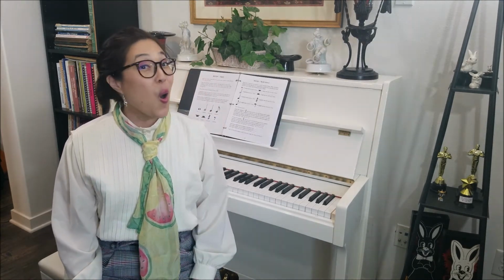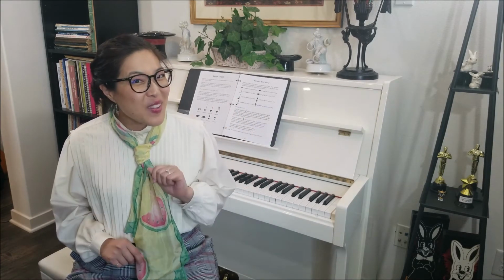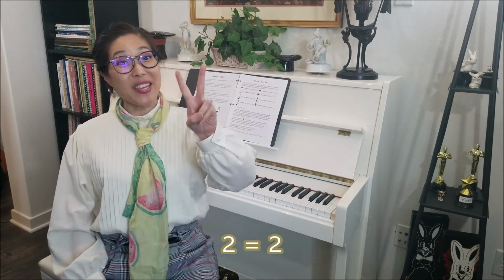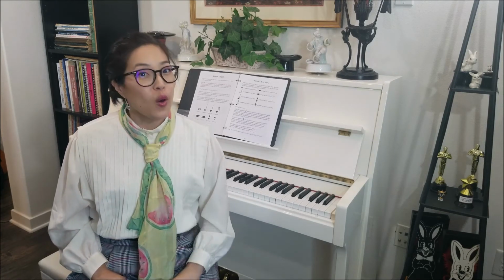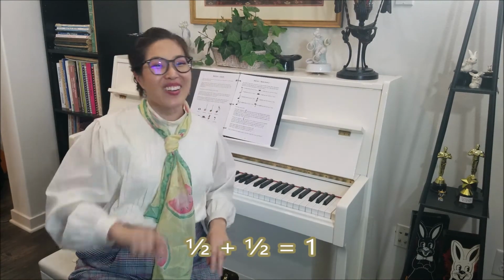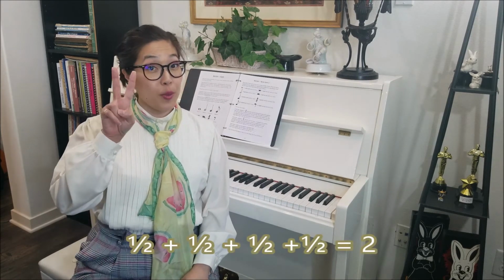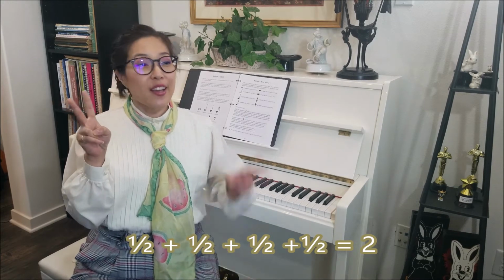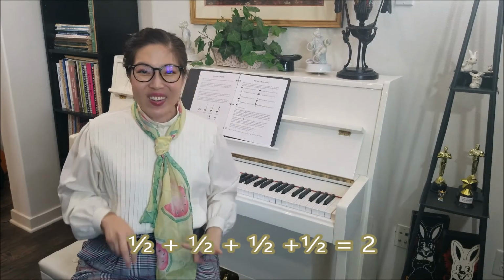Piano Lesson 076: Rhythm - Rests (Presto! It's Piano Magic)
Piano Lesson 076: Rhythm - Rests, from Presto! It's Piano Magic, Book 2.

In this piano lesson tutorial, Prestissima teaches you about rests (beats of musical silence). Learn about rests, how they work musically, and how they are notated. Whole rests, half rests, quarter rests, and eighth rests.

To learn more about Presto! It's Piano Magic, visit:

Presto! It's Music Magic Publishing

Dennis Frayne
Grace Byeon